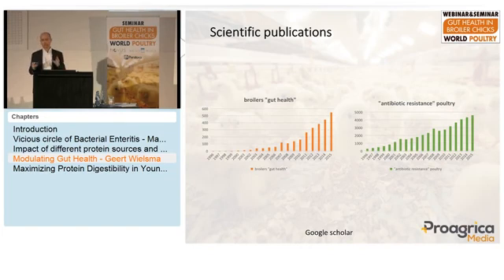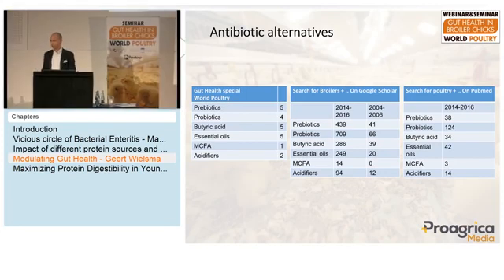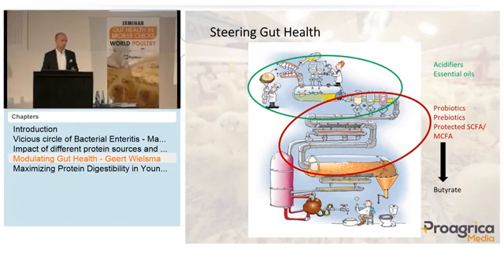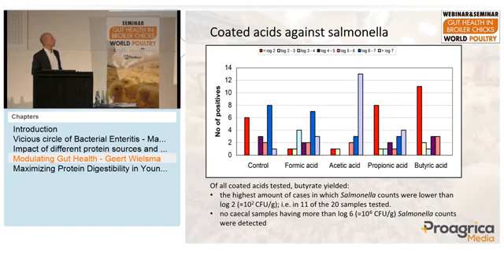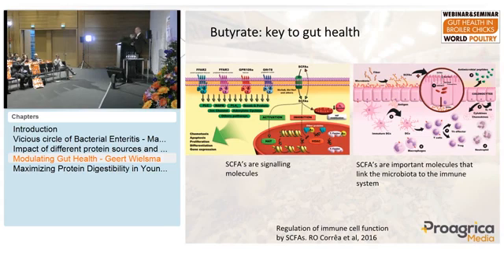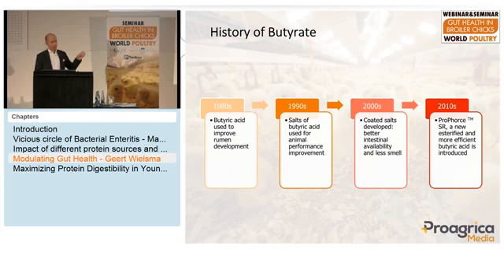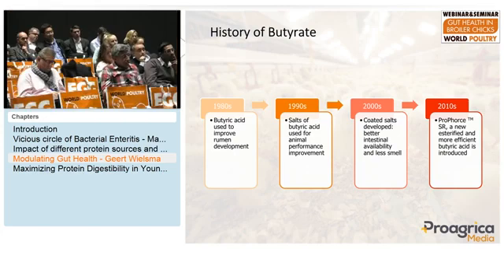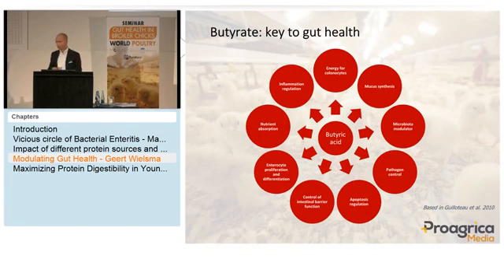Gut health in young broilers